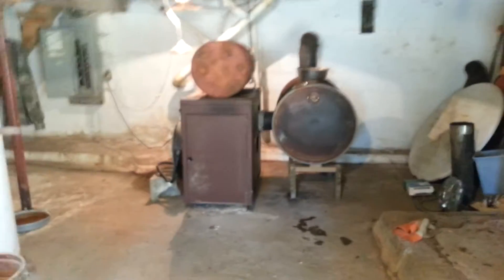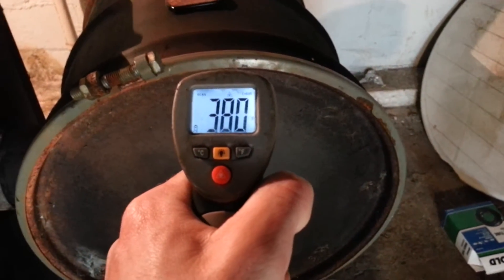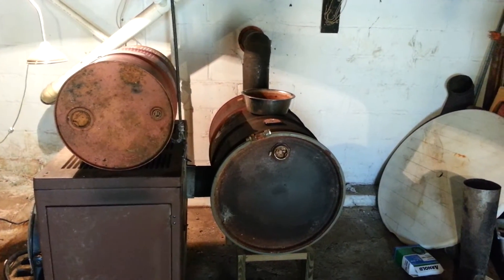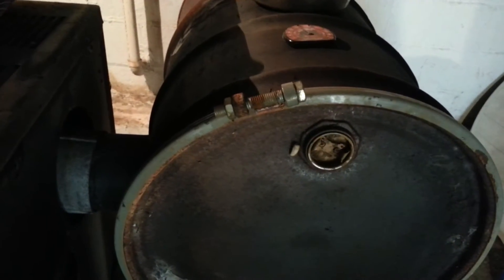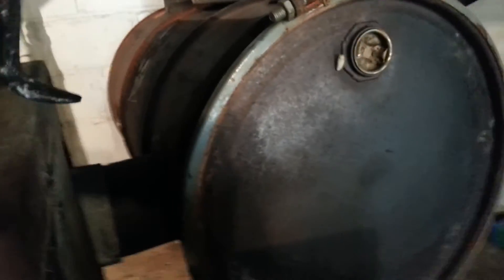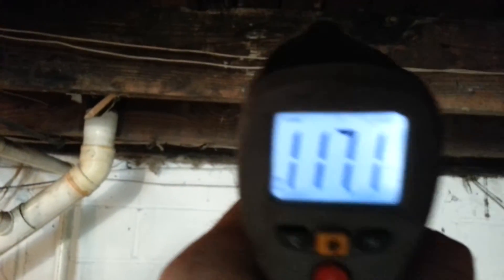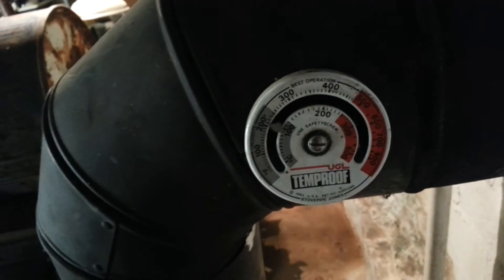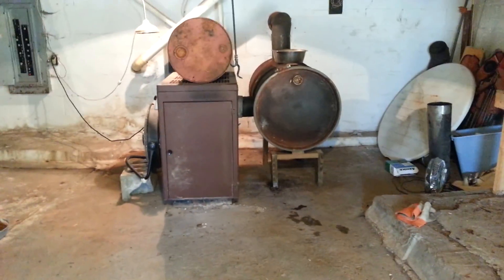Make wood burner coal circulator more efficient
Adding a heat exchanger to increase surface area and increase efficiency cheap with a 55 gallon drum